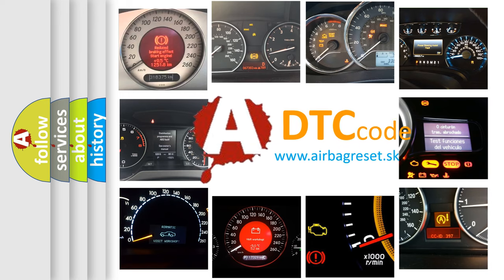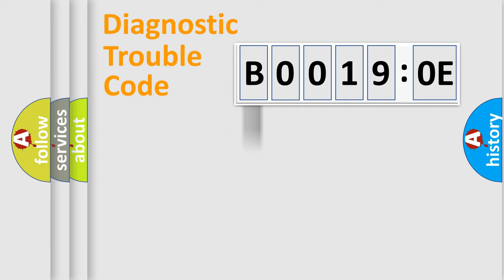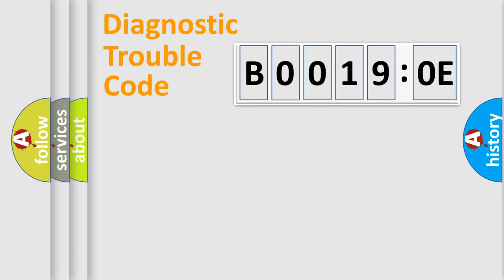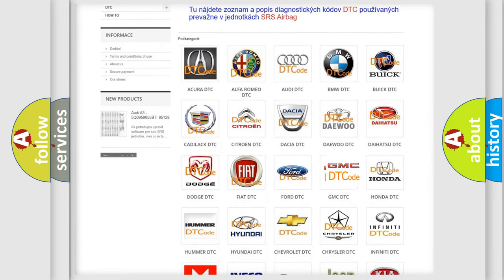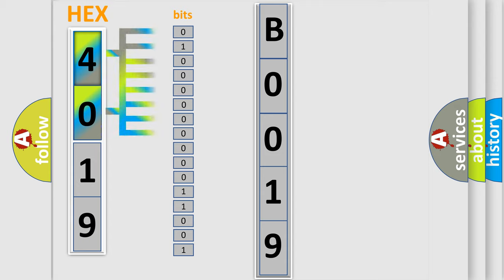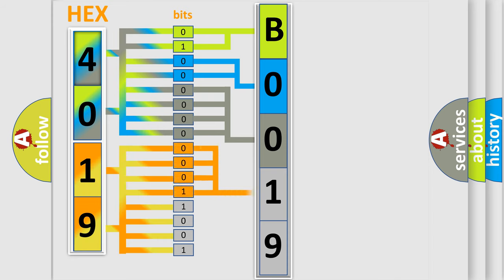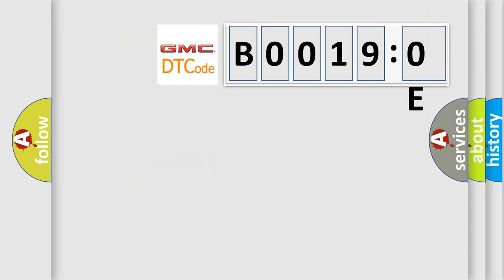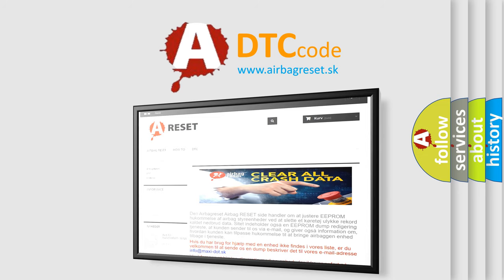DTC GMC B0019-0E second Short Explanation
Contents:
0:21 Basic DTC analysis according to OBD2 protocol standard.
1:48 Insight into programming
2:58 A diagnostically understandable description of the Diagnostic Trouble Code
3:05 Basic error definition

Make:
GMC
Code:
B0019 0E
Definition:
Vehicle speed sensor malfunction
Description:
VSS short or open circuit